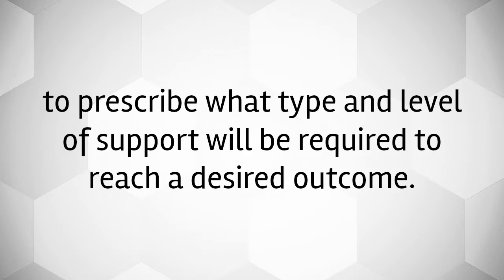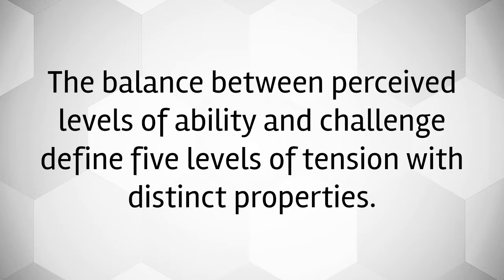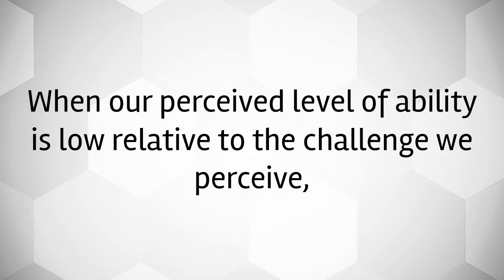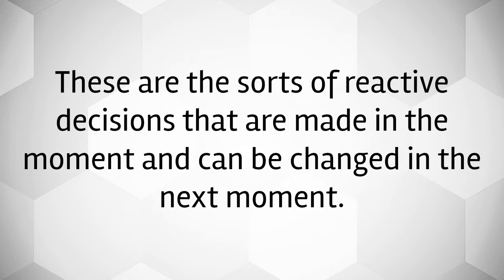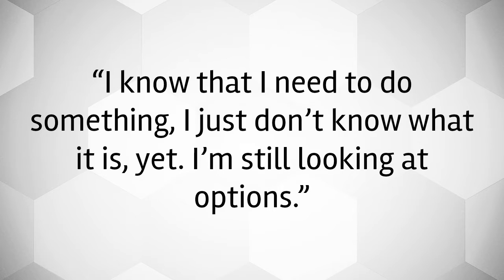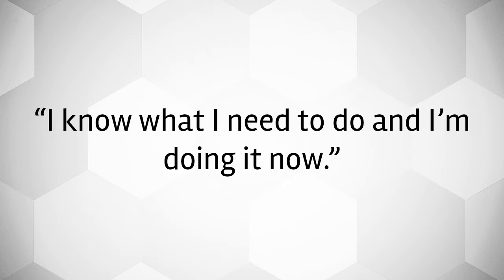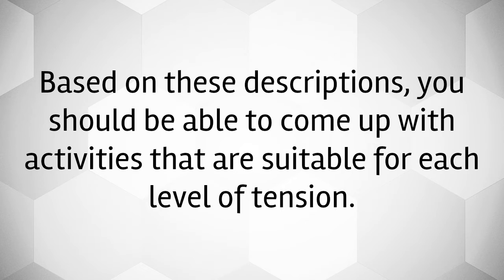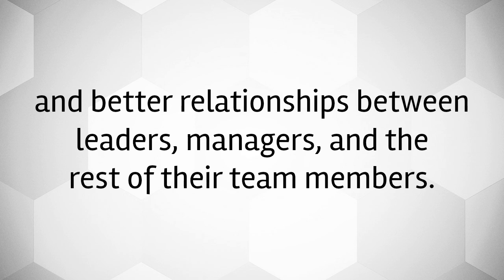02 Measuring Tension